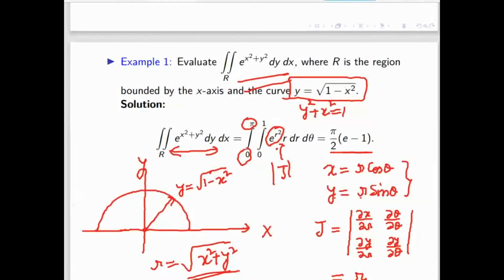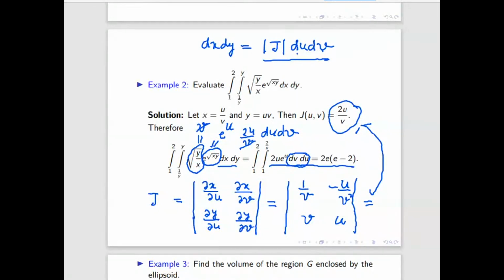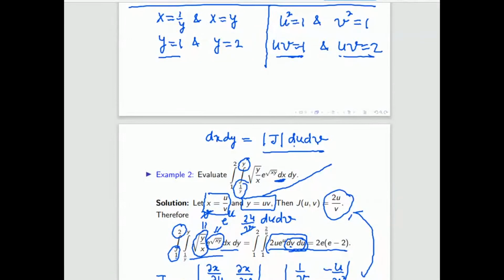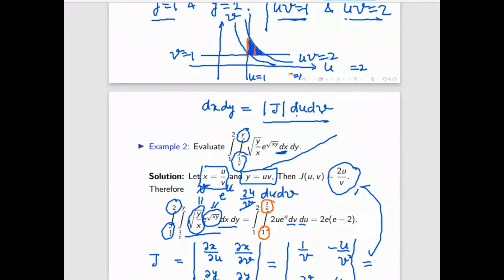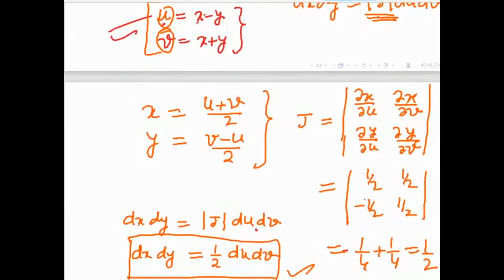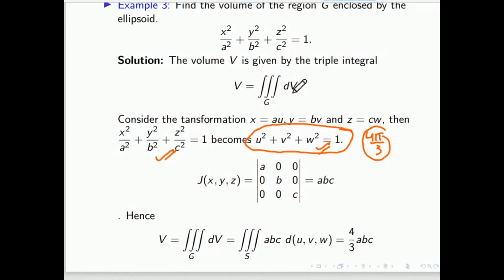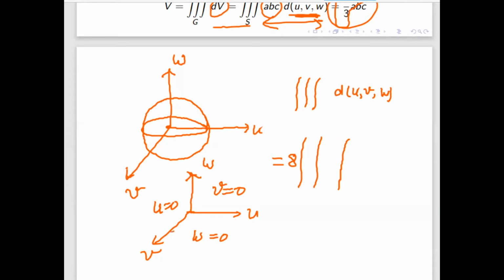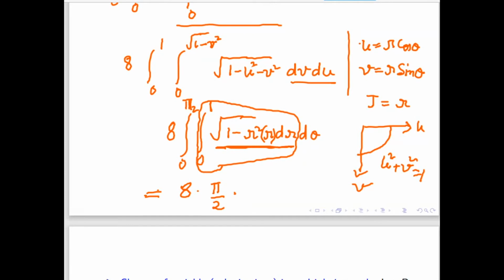MA1001 | Lecture 30 | Change of Variable